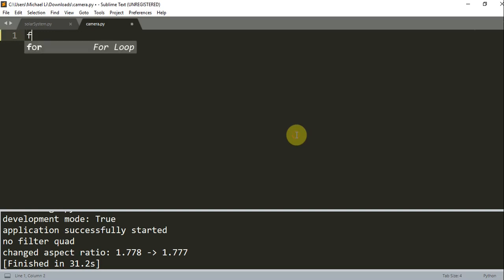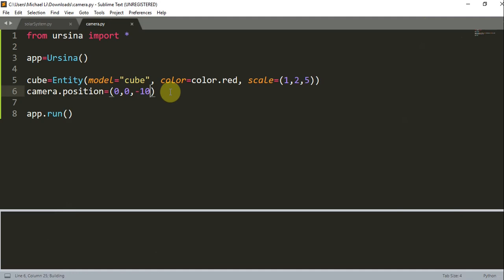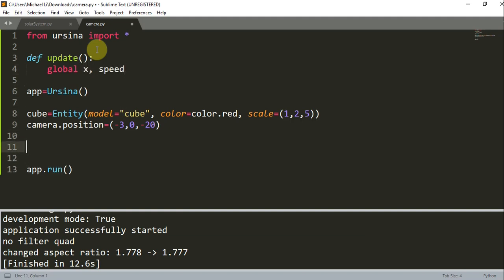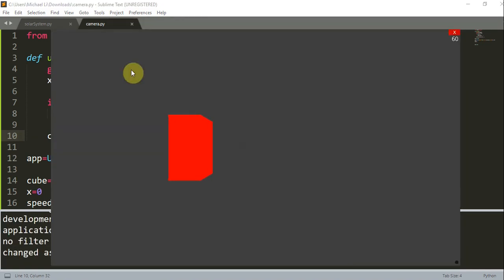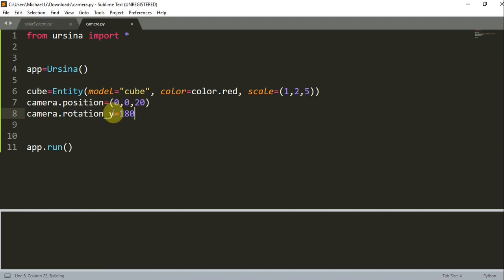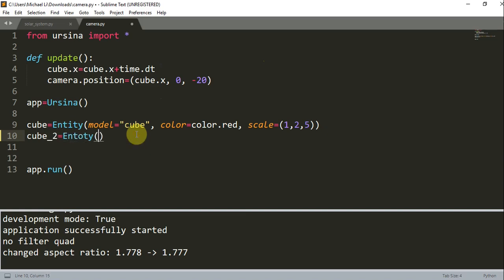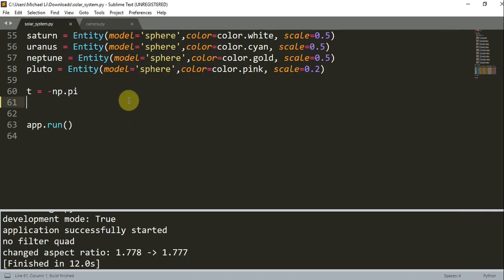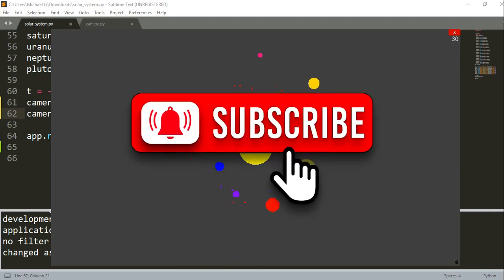Ursina Engine – 3D Python Game Engine Tutorial: # 05, Adding a Camera to the Scene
In this video I am going to talk about how to add a camera to the scene and how the camera can change the looks of the entities on the scene.